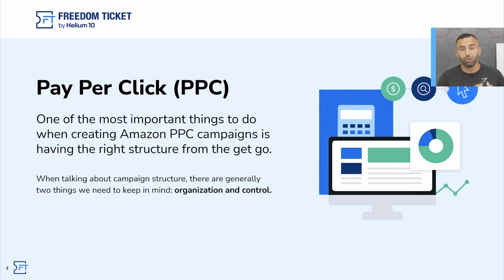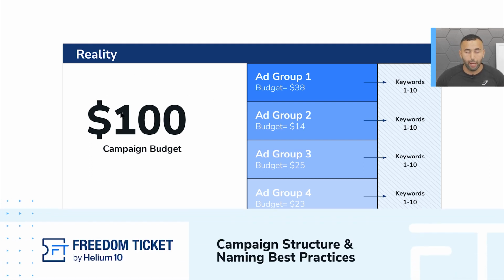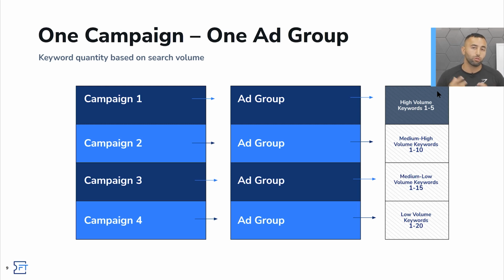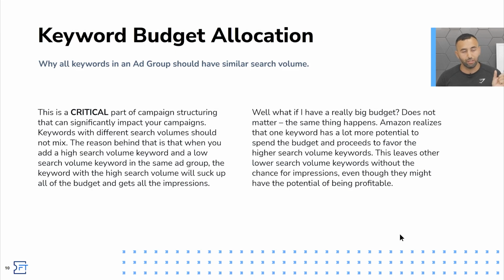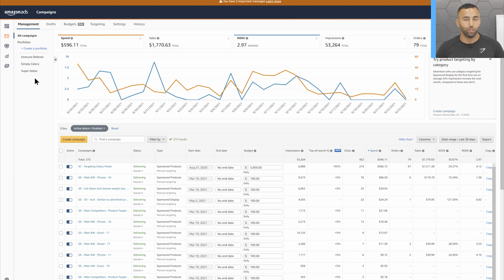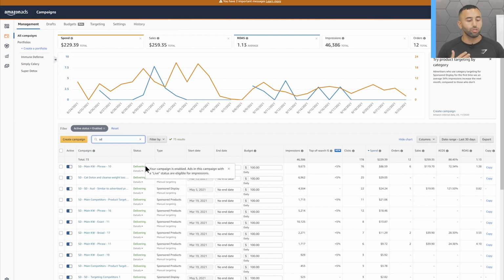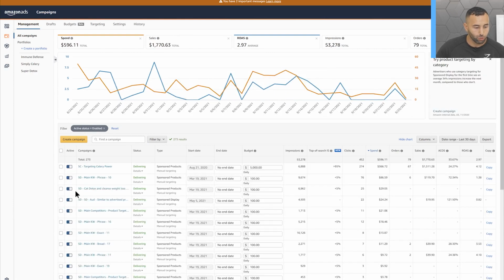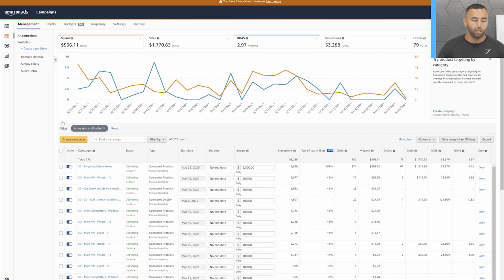10 08 Campaign Structure & Naming Best Practices